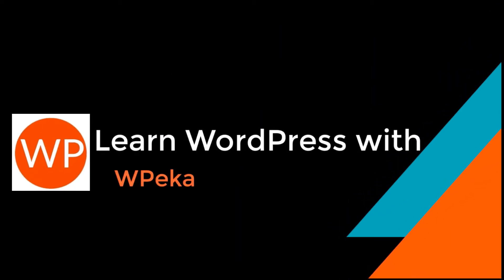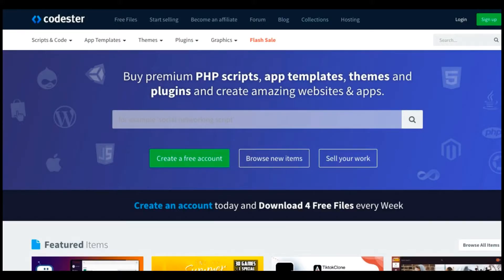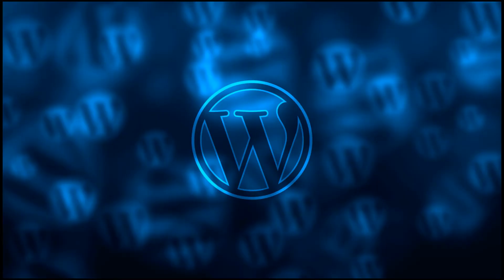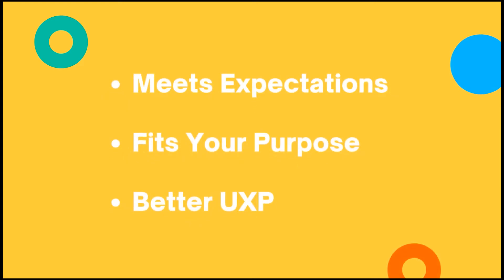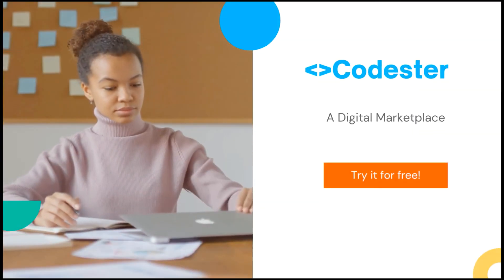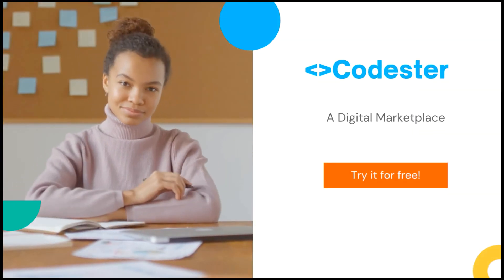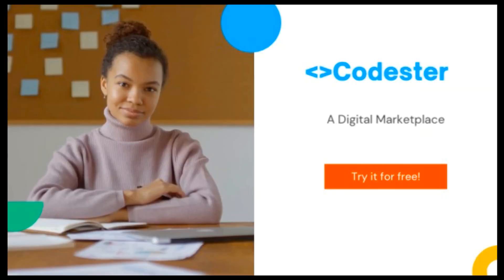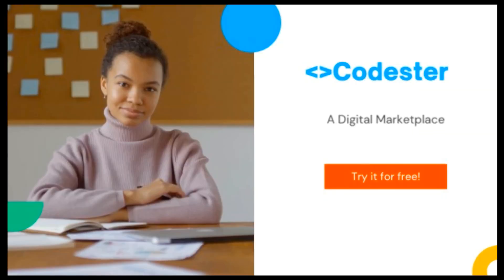Codester: A WordPress Marketplace For Themes And Plugins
Codester is a WordPress marketplace where you can find the best WordPress themes, plugins, mobile app templates, and buy scripts under a single umbrella. Developers & designers can find ready-to-use components for their projects at an affordable price at this theme market which drastically reduces their production cost and time.

On the other hand, They can also market the WordPress theme to generate passive income. It is one of the best online marketplaces to buy themes and plugins.

It is a creative digital marketplace based in the Netherlands, created to cater to the needs of budding developers, designers, programmers, and basically anyone related to the field. It is an online marketplace designed for users to either buy or sell any web-development assets.

The site is also an ever-growing marketplace that is constantly growing, which means that you get access to a huge number of audiences and buyers. A relying source that users also rely on to buy their essentials, 30% is a small price to pay for the amount of exposure your product can get.

Codester caters to both buyers and sellers when it comes to web-developing assets. It even provides several payment gateways to proceed with any transaction. Usually, the most preferred method for an online transaction is PayPal, but it also allows for certain credit cards as an extra option. This ensures that for certain countries where PayPal is not credible, you also have the option to use your credit card!

With their array of amazingly featured options to choose from, you can easily get a head start on whatever your next project is. The good thing about this digital marketplace is that it works both ways. Whether you want to buy or even sell your products, Codester compared to a lot of other popular marketplaces offers more advantages.